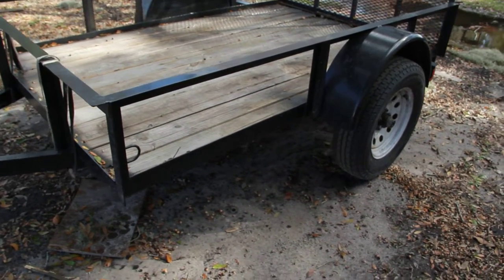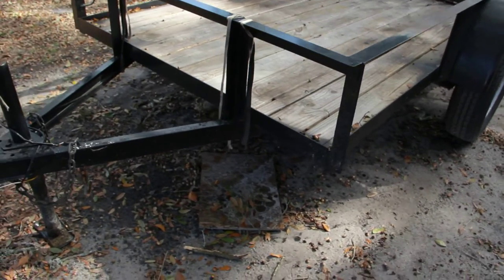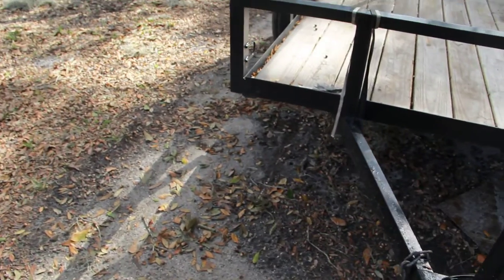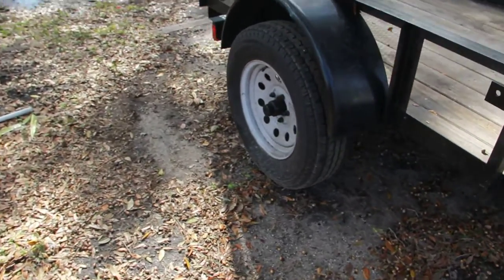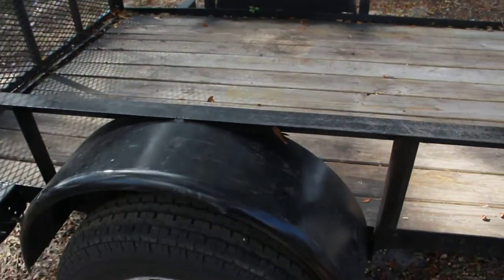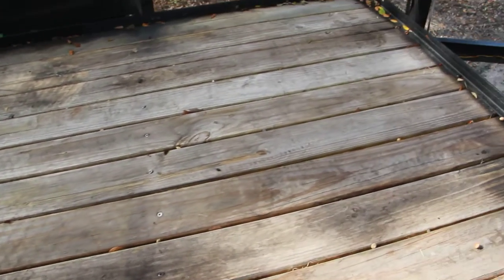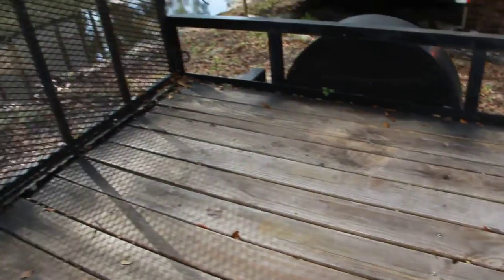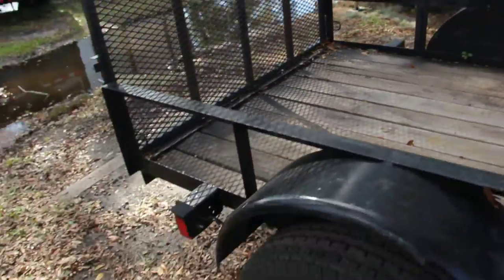5x8 Red Hot Trailer | Utility Trailer - Used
863-66-Right
7220 US Highway 98 North
Lakeland, Florida

A Frame Tongue
2" Coupler
15" Tire and Wheel on Tandem Axles with Aluminum Fenders
Pressure Treated Wood Deck
4 Tie Down Loops
Mesh Ramp Gates